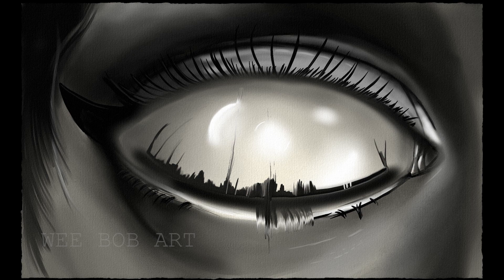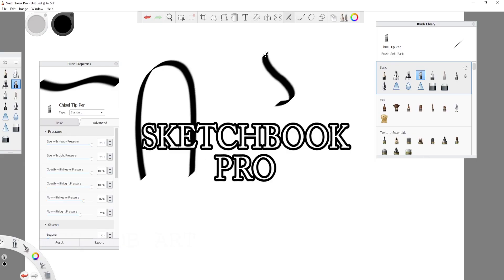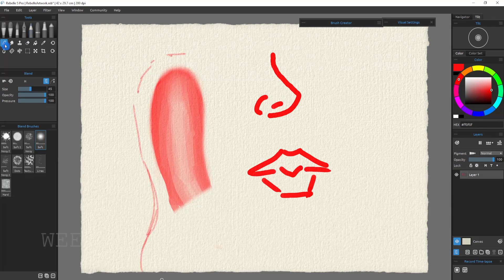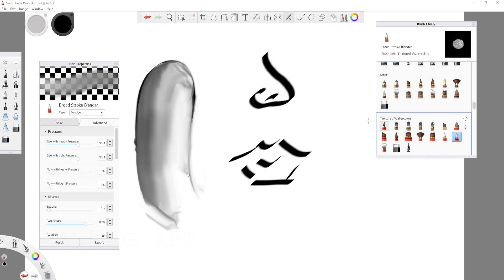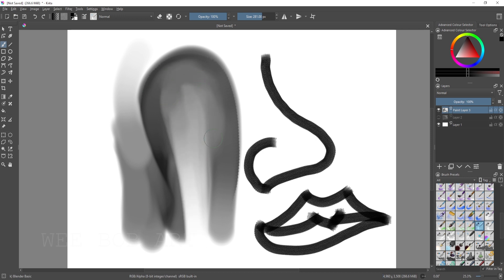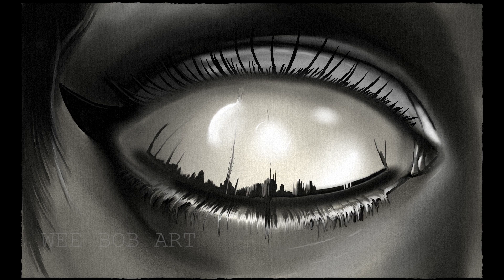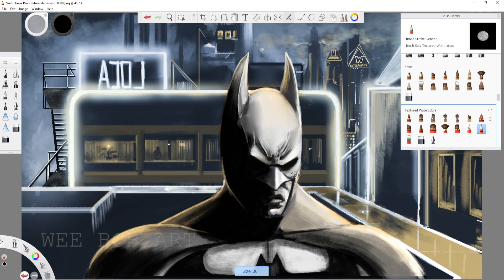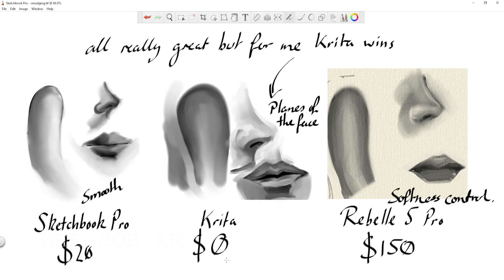HOW to get AMAZING ART using these TOOLS | KRITA vs SKETCHBOOK vs REBELLE 5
How do I get better digital art results using these tools.  In this video I do a comparison of a few amazing tools in Sketchbook Pro, Krita and Rebelle 5.  Each practice drawing took about 15 minutes.

The watercolor brushes for Sketchbook are linked below.

Let me know your thoughts on any particular lessons you would like to cover.

I really hope you enjoy this drawing video and if you like my art consider leaving a like.

All these things are FREE but really really help my channel and make it easier for me to continue doing these HOW TO DRAW videos and similar tutorials.